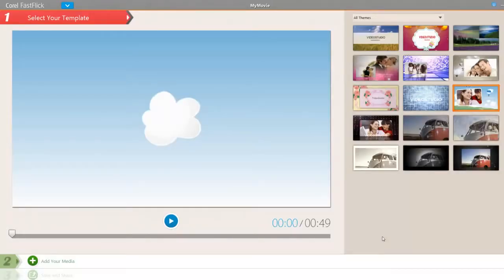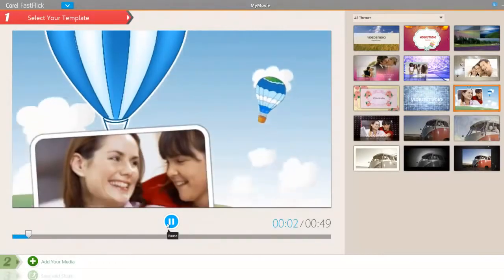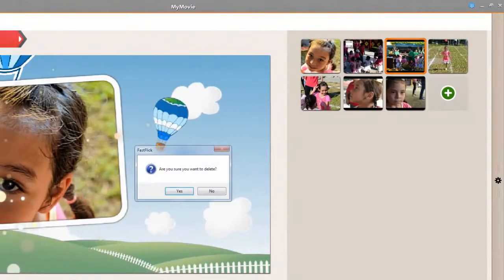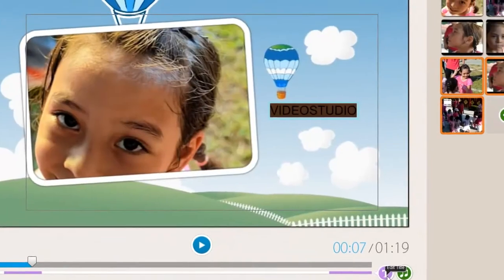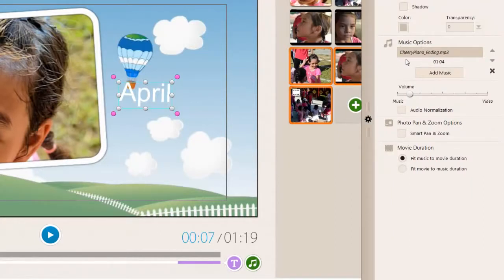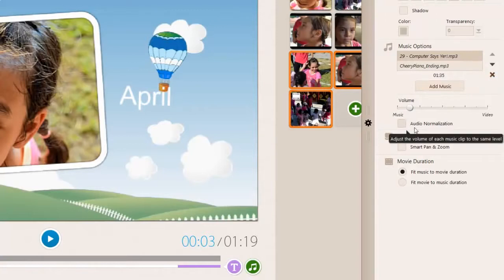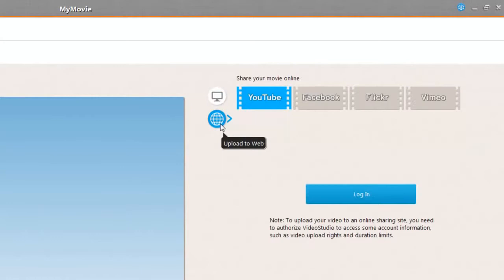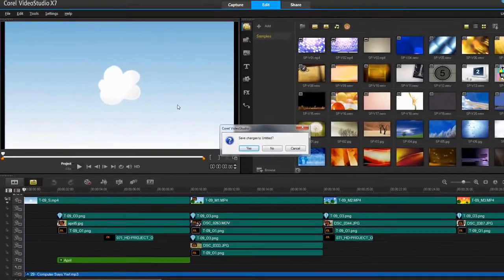Corel 會聲會影 X7 - FastFlick 功能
copy right from Discovery center.